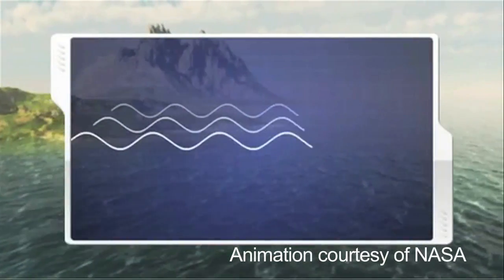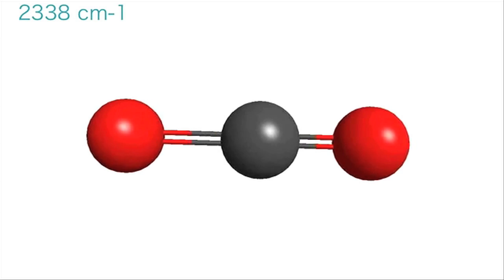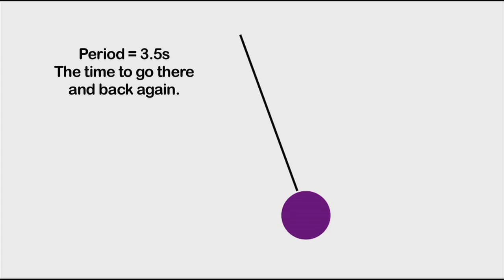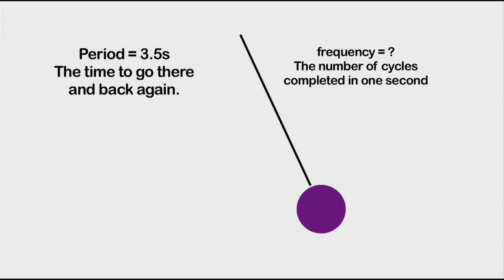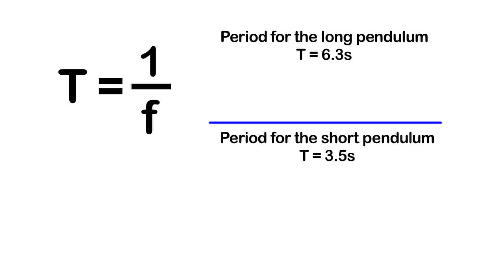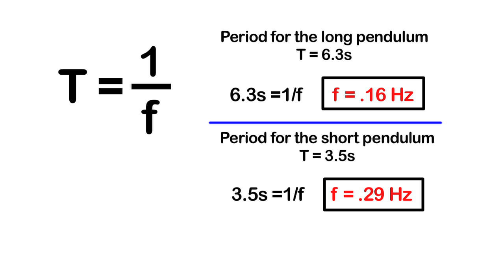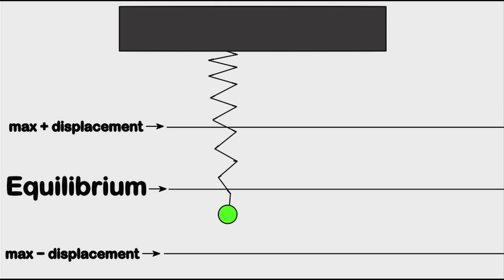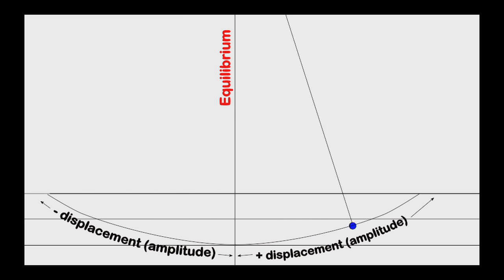The Basics of Wave Motion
A physics video aimed at the high school audience.